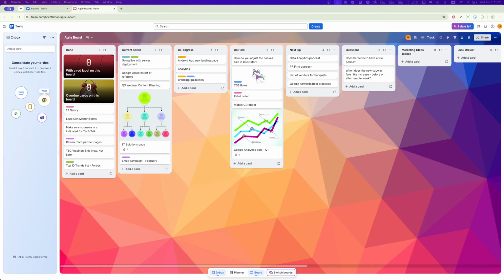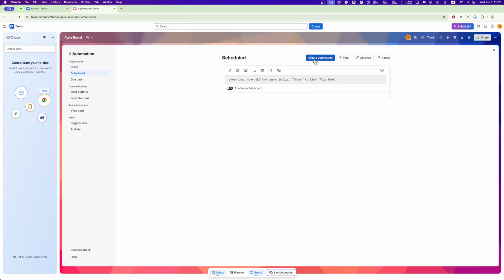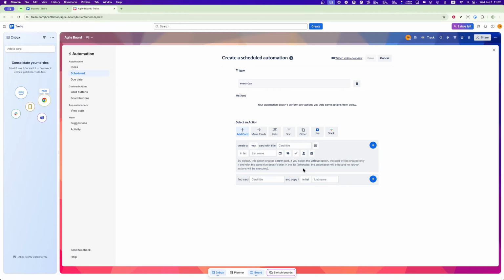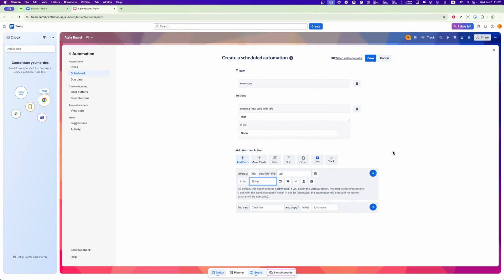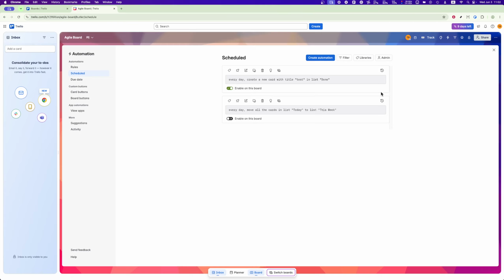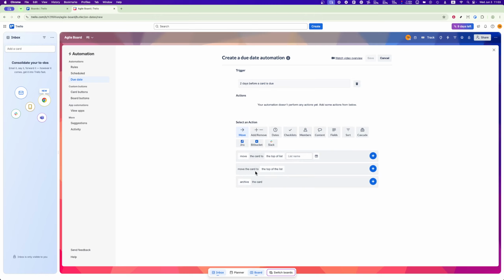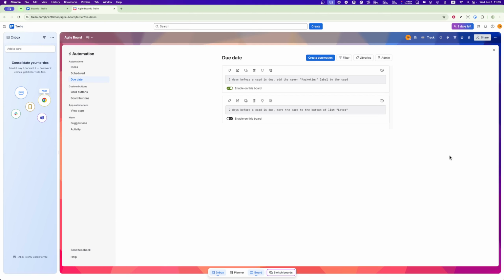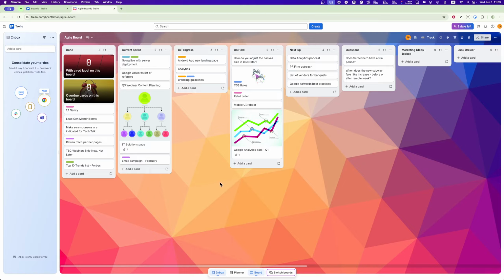How to Use Trello Butler for Scheduling (Step-By-Step) [2026 guide]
00:00 Introduction to Trello Butler
00:25 Accessing the Butler Menu
00:40 Creating Scheduling Commands
01:14 Defining Actions and Saving
01:54 Automating Due Date Actions
02:43 Testing and Troubleshooting
03:11 Final Tips and Conclusion

00:00 Introduction to Trello Butler
00:25 Accessing the Butler Menu
00:40 Creating Scheduling Commands
01:14 Defining Actions and Saving
01:54 Automating Due Date Actions
02:43 Testing and Troubleshooting
03:11 Final Tips and Conclusion